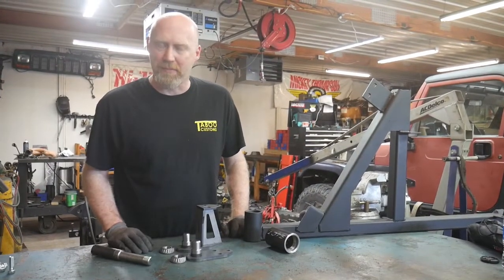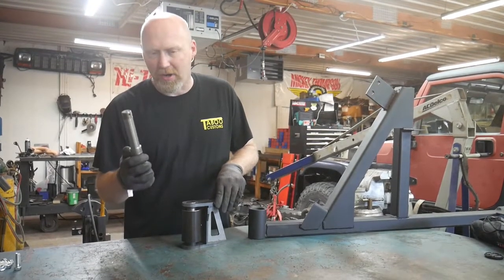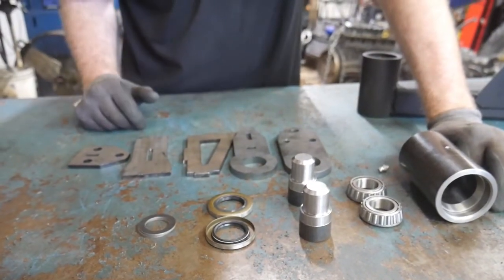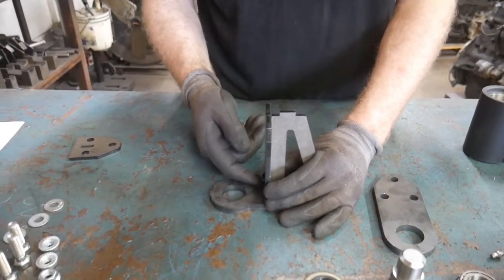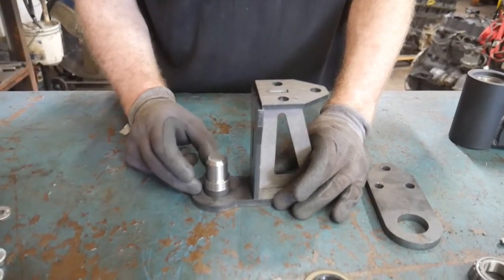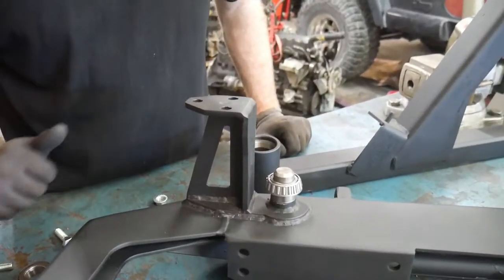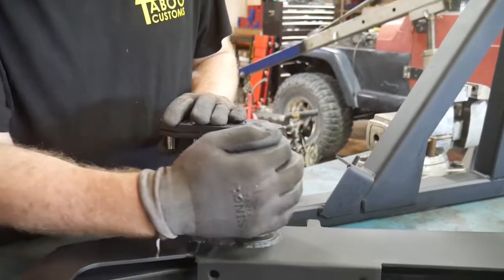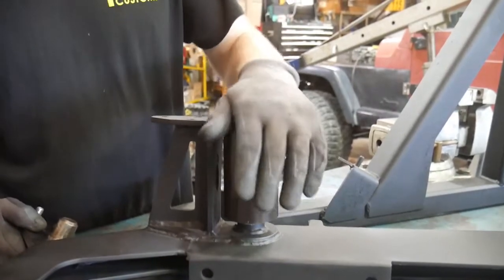Top Mount Double Shear Tire Carrier Pivot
Details about our double shear top mount tire carrier pivot.